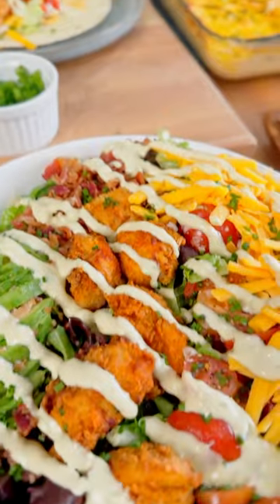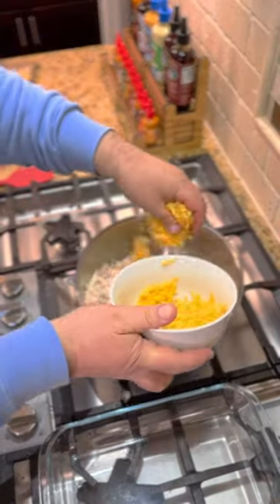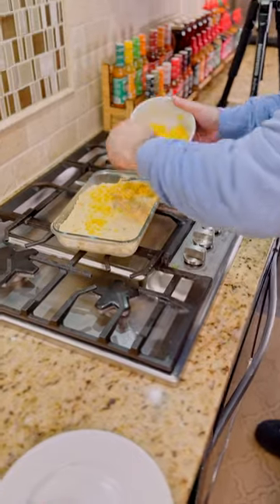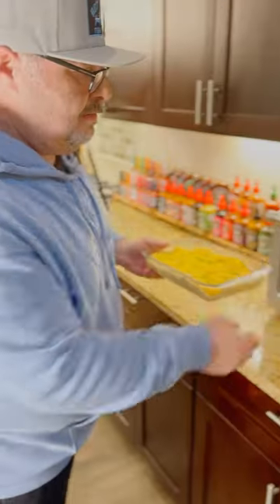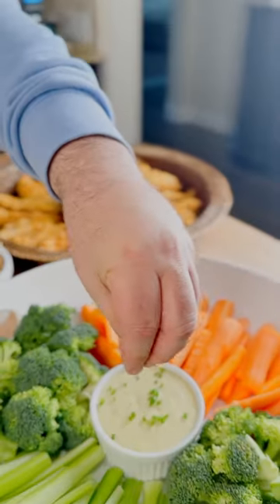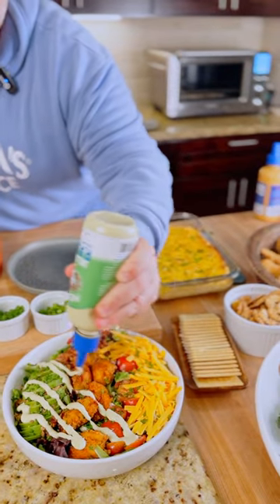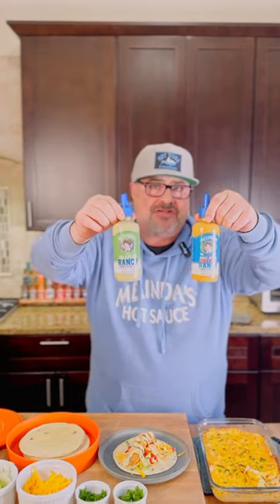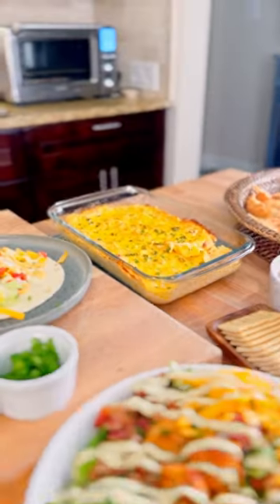Melinda's New Ranch Sauces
Our new ranch sauces are creamy, spicy and deliciously versatile.